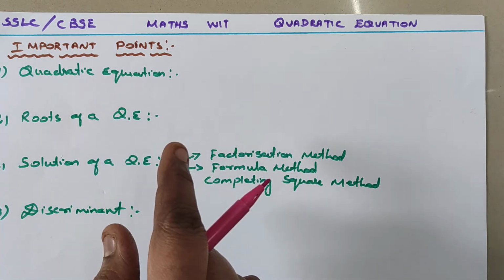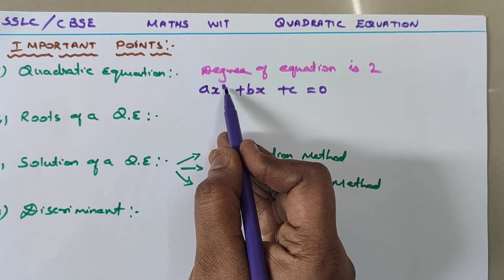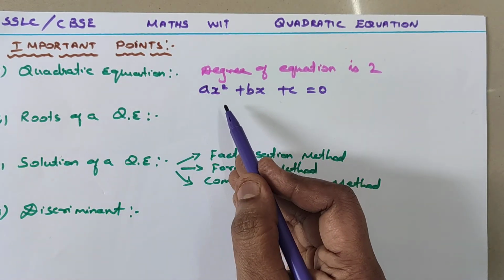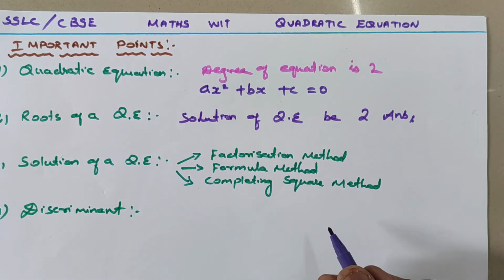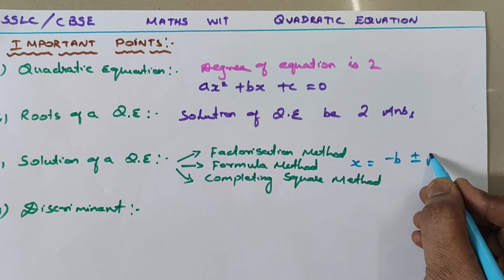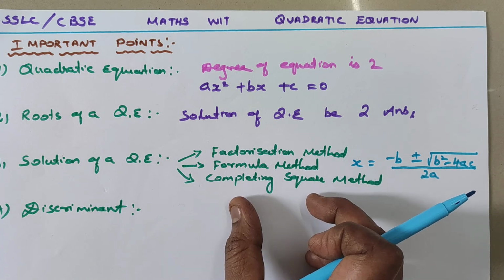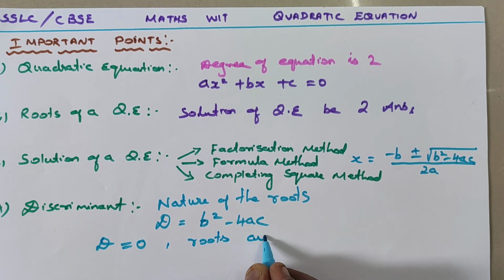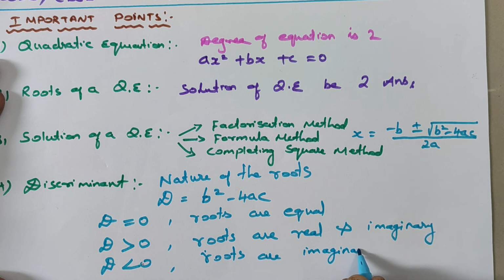QUADRATIC EQUATIONS INTRODUCTION | SSLC / CBSE MATHEMATICS